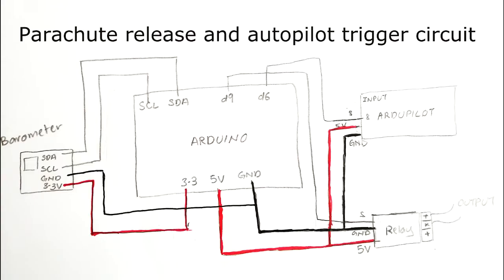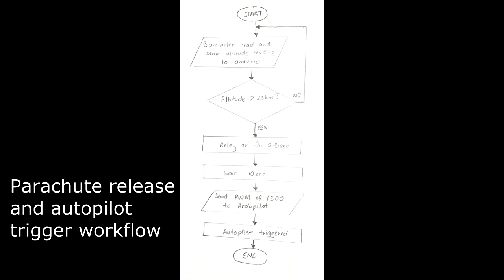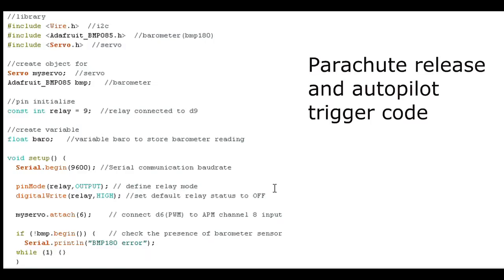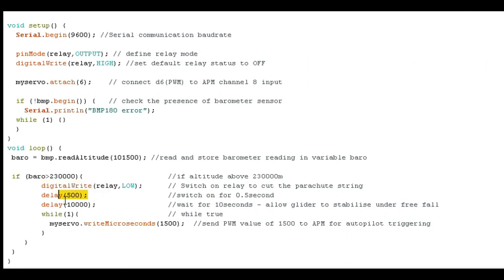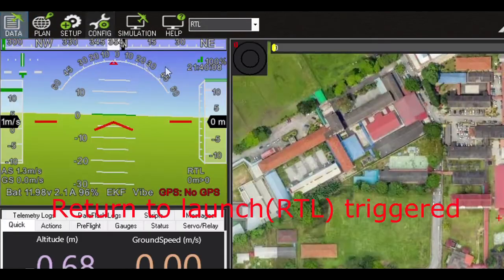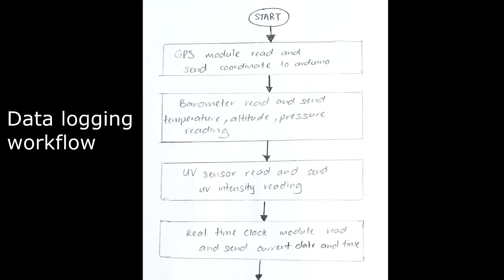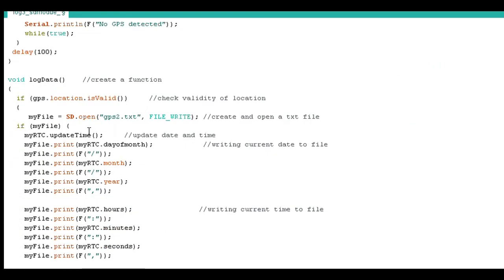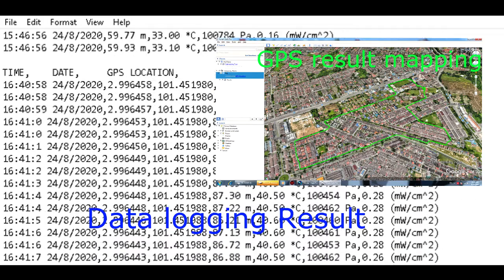High Altitude Autonomous Glider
Flying high has always been humans’ dream. Be it for space exploration, research or just for fun. Many efforts have been done to fulfil this objective. But for a high school student, we are incapable to launch high end space vehicle. Therefore, I chose to launch equipment with helium balloon to near space (stratosphere layer). With the High Altitude Autonomous Glider, I’m back to collect various atmospheric data in different altitude and carry on-board experiment.
Hardware/Material:
1. High Altitude Balloon Unit
- Weather balloon
- Parachute
- Glider/Payload
- Helium gas

2. Glider Unit
- Data Logging System
Arduino Nano
GPS module (GY-NEO 6m)
Barometer (BMP180)
Real Time Clock (DS1302)
UV sensor (GYML 8511)
SD card adapter module

- Parachute Release & Autopilot Trigger
Arduino Nano
Barometer (BMP180)
Relay module
Ardupilot Microcontroller
Chromium Resistive Wire
Software:
1. Arduino IDE
2. Mission Planner
Glider Specification:
1. Length =1000mm
2. Wingspan =1200mm
3. Height =  250mm
4. Gross Weight = 350g
5. Load Weight = 520g
6. Center of Gravity =30cm from nose
References:
1. Ahmad Shaqeer Mohamed Thaheer,”Mission Design and Analysis of USM High-Altitude Balloon”,Journal of Mechanical Engineering Vol 14(2),62-90,2017
2. Dr. James Flaten,”Using High-Altitude Ballooning to Give Freshmen a Hands-on Introduction to the “Space” Side of Aerospace”, 120th ASEE Annual Conference & Exposition,2013
3. Jordan McKaig,”A High-Altitude Balloon Platform for Space Life Sciences Education”,Gravitational and Space Research,62-69,2019
4. Mustafa Cavcar,”The International Standard Atmosphere (ISA)”,Anadolu University,26470 Eskisehir,Turkey, 1-6,2000
5. Aril Demircali,”A Study of Unmanned Glider Design, Simulation, And Manufacturing”, CBU International Conference on Innovations in Science and Education,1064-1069,2017
6. Leng Guan Saw,”Vegetation of Peninsular Malaysia” Forrest Research Institute Malaysia,28-41,2010
7. Luca De Vivo, “Towards Design of a 3D Printable Prandtl Box-Wing Unmanned Aerial Vehicle”, Jacobs School of Engineering,IEEE Conference, 1-16,2019
8. P.Henningsson,”Aerodynamics of gliding flight in common swifts”, The Journal of Experimental Biology 214, 382-393, 2011
9. D.Schiktanz,”Box Wing Fundamentals – An Aircraft Design Perspective”, Deutscher Luft-und Raumfahrtkongress, 601-614,2011